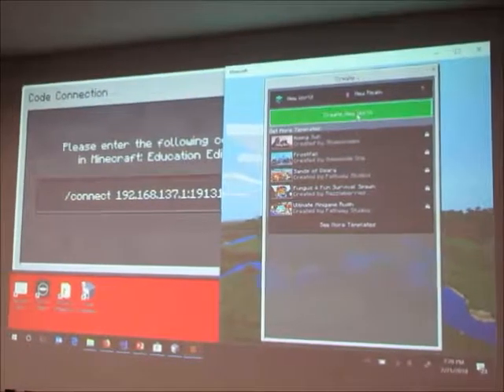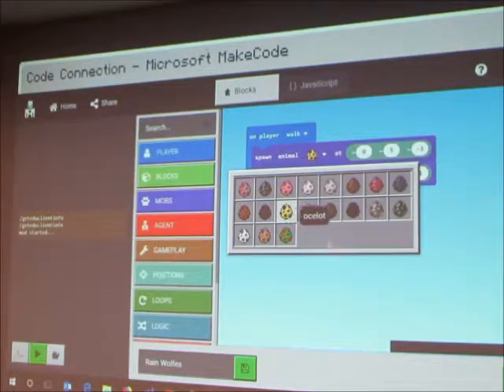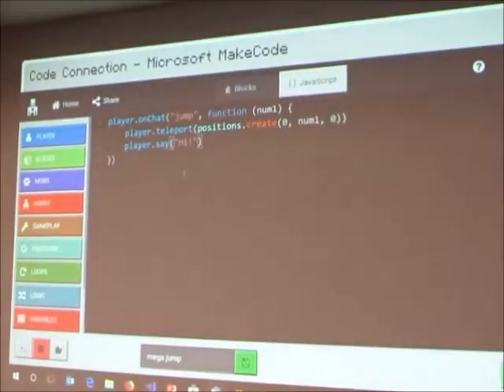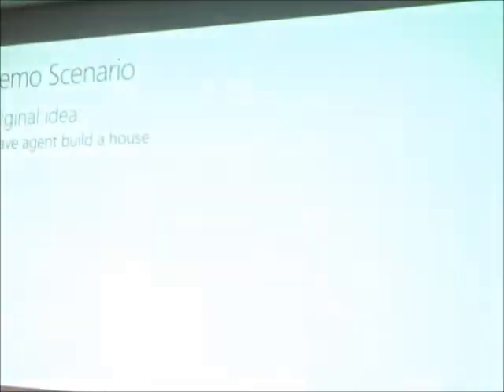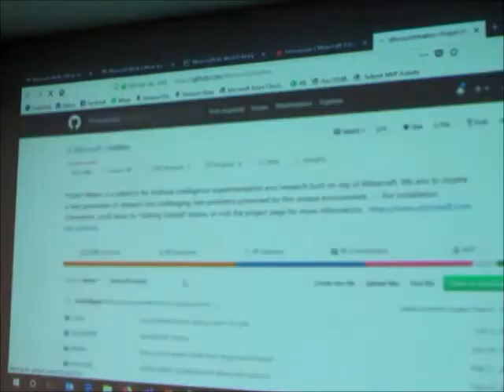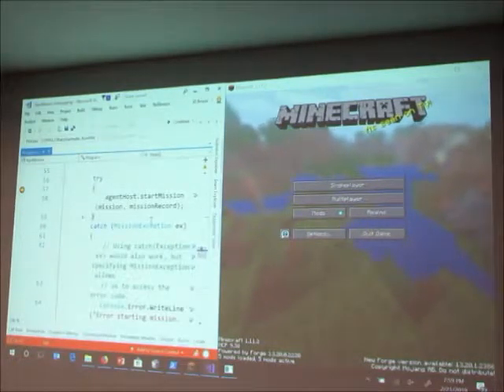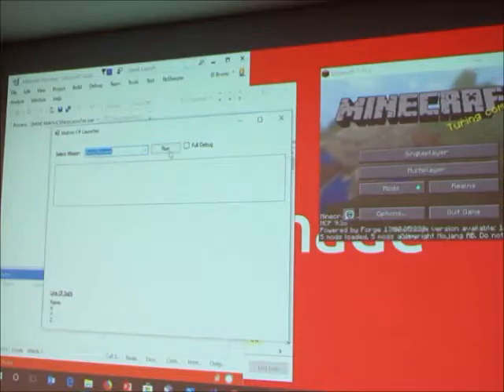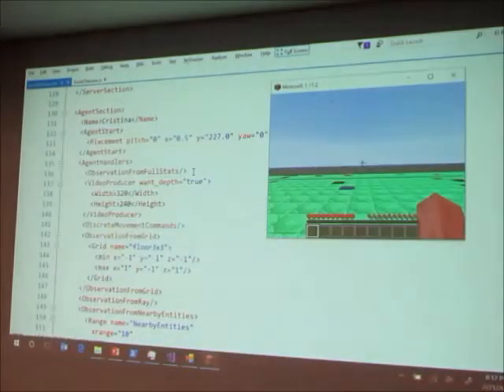Minecraft for developers, part 2. Programming & AI.